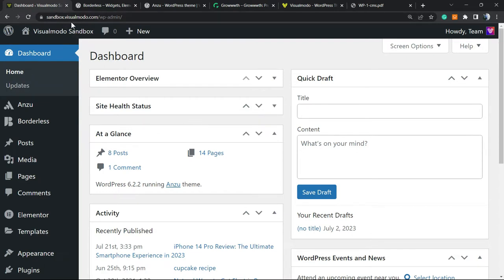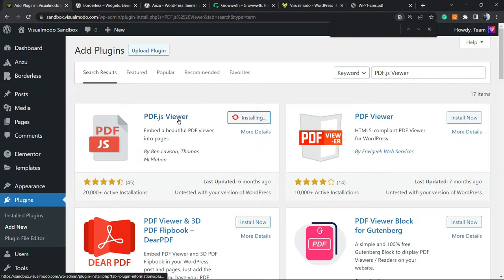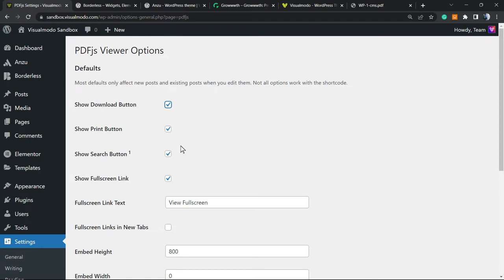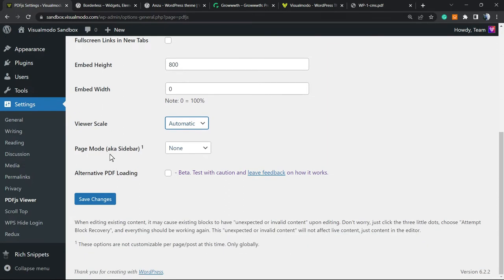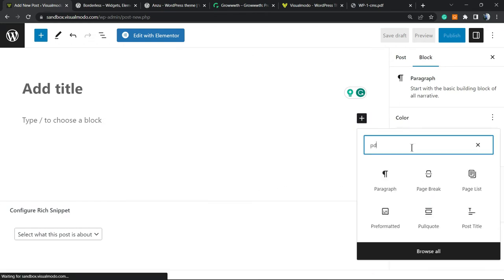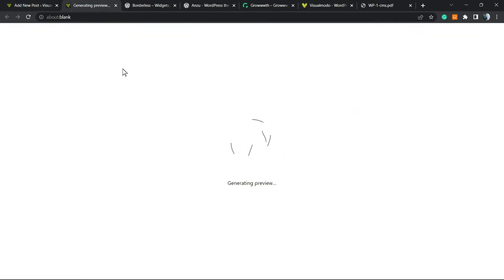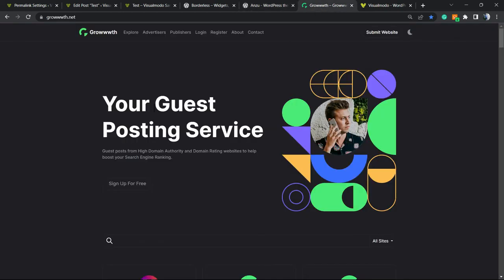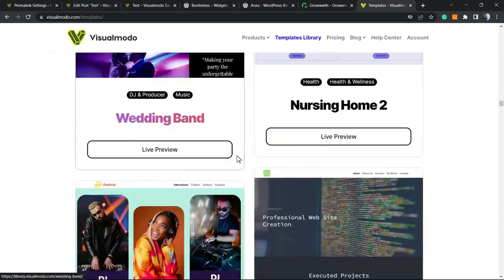How to Add a PDF Viewer in WordPress Website? More Options to Embed & Customize For Free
Welcome to our latest tutorial video! 🚀 Today, we're diving deep into the world of WordPress, showing you how to add a PDF viewer to your website. This is the ultimate guide for anyone looking to enhance their WordPress site with this powerful feature.
How To Add PDF Files in WordPress Sites? Upload & Embed PDF For Free Tutorial Without Plugins

In this step-by-step tutorial, we'll walk you through the process of embedding a PDF viewer in your WordPress website, and the best part? It's absolutely FREE! 💸

We'll cover everything from the basics of adding a PDF viewer, to advanced customization options that will make your website stand out from the crowd. 🌟

📌 What you'll learn:

1️⃣ How to add a PDF viewer to your WordPress website
2️⃣ The best free options for embedding a PDF viewer
3️⃣ Advanced customization options for your PDF viewer
4️⃣ Tips and tricks to make the most of your WordPress website